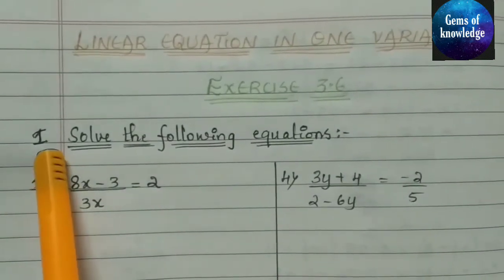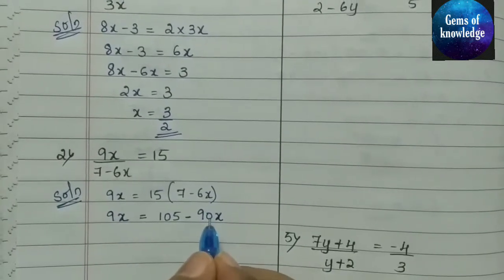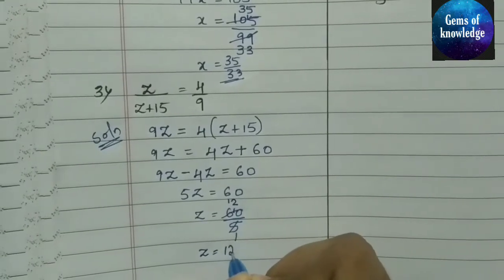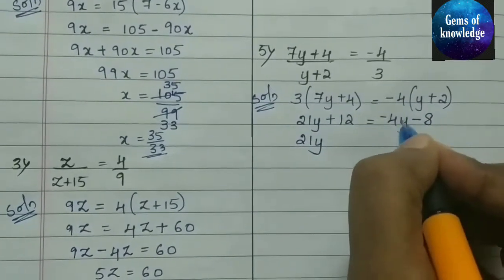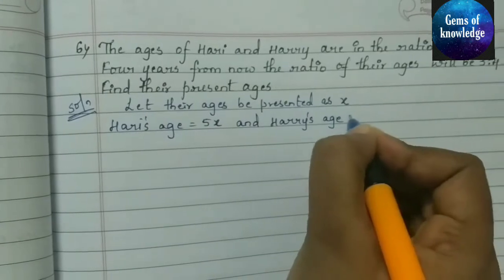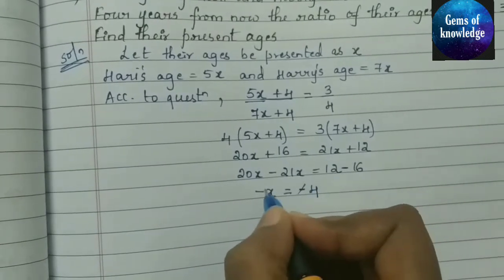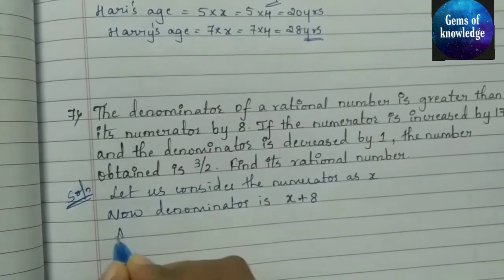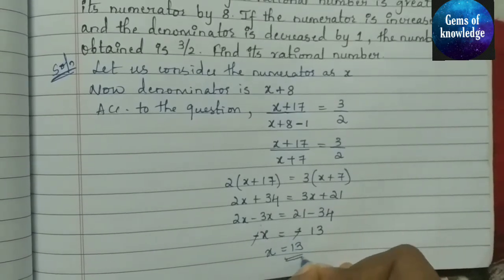Linear equations in 1 variable|Exercise 3.6| class-8| ncert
Here's a video on exercise 3.6 of linear equations in 1 variable.